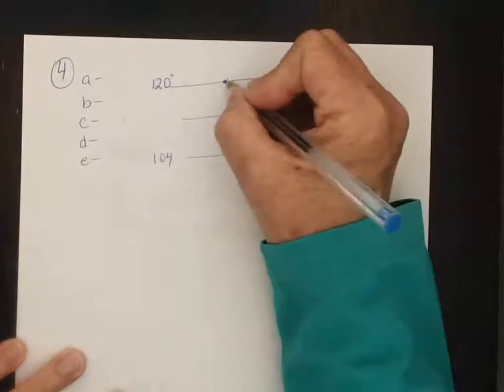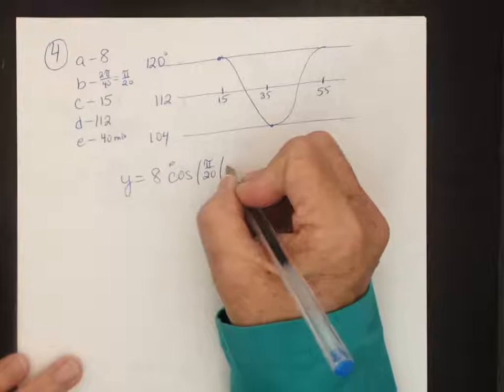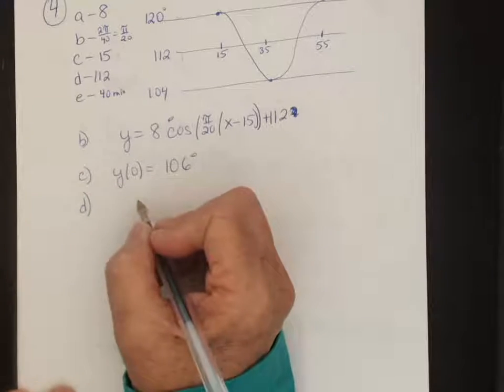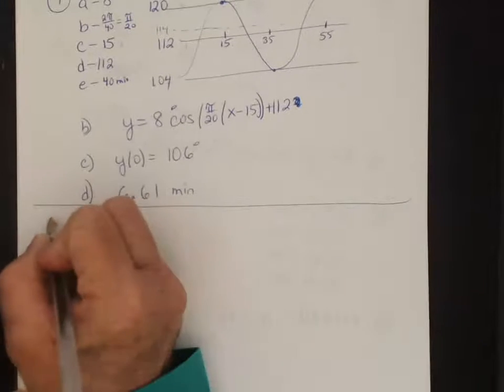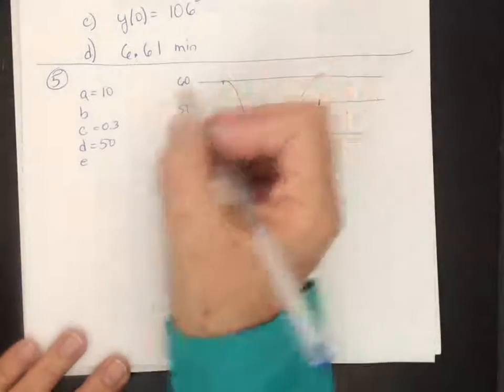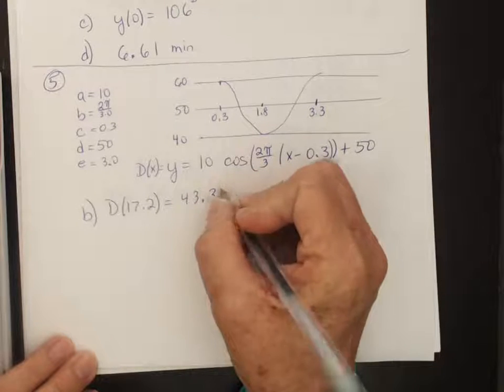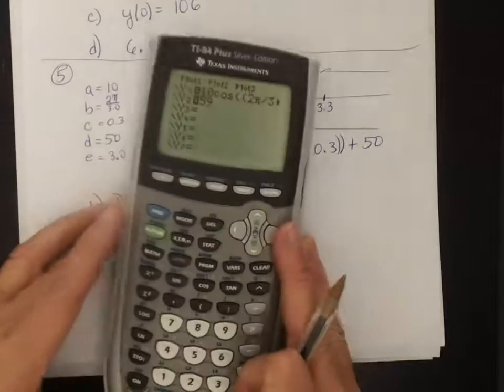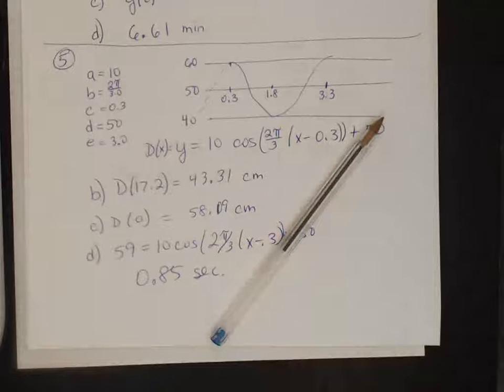PC Harmonic Motion Questions 4 5